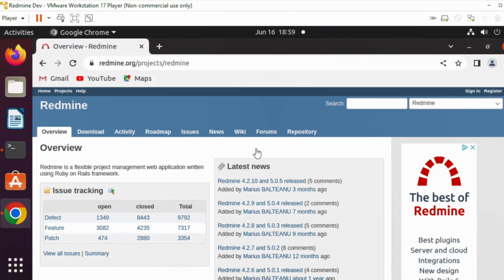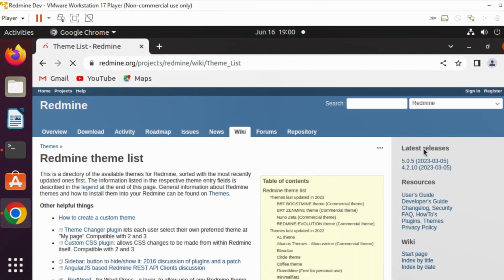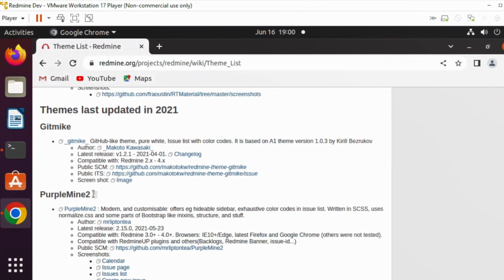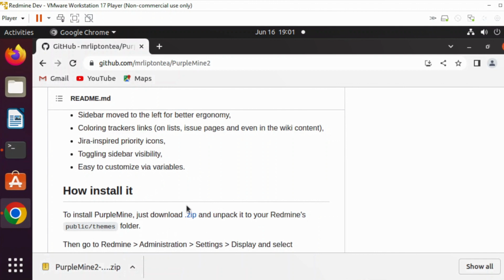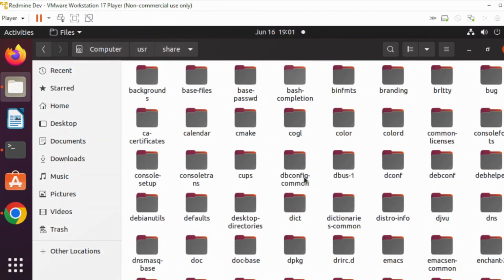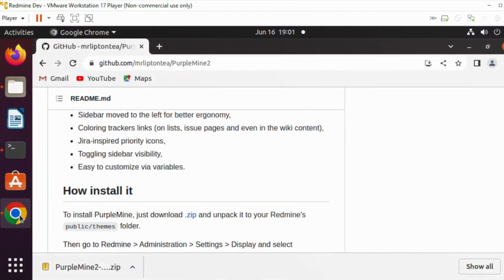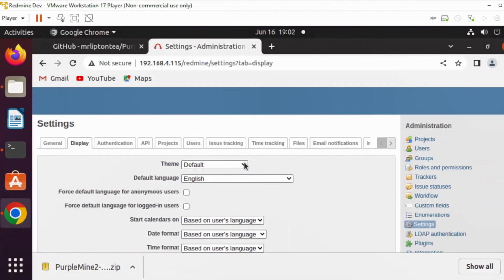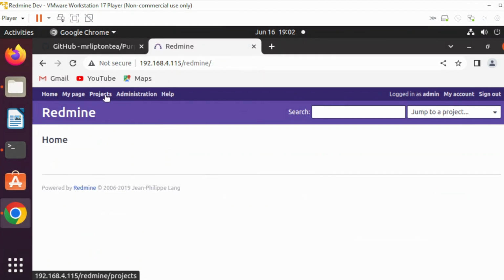How to Install Redmine Themes 2023: Complete Setup Guide | Enhancing Redmine UI & UX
Welcome to our in-depth tutorial on "How to Install Redmine Themes 2023." Whether you're looking to freshen up your Redmine interface or optimize the user experience, you're in the right place. Join us as we guide you, step by step, through the process of theme installation, ensuring your Redmine platform looks its best.

🎯 WHY THEME YOUR REDMINE?

Themes play a pivotal role in enhancing the visual appeal and user experience of the Redmine platform. By customizing the look and feel, teams can benefit from a more personalized and efficient work environment.

🌐 DISCOVER MORE AT APEXSLT

Was this tutorial helpful in beautifying your Redmine platform? Together, let's create a vibrant tech community!